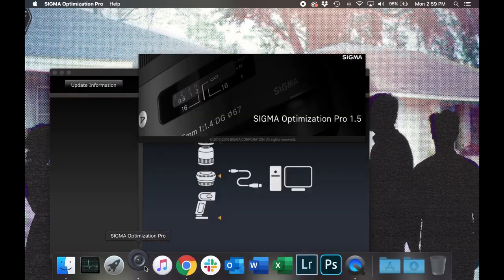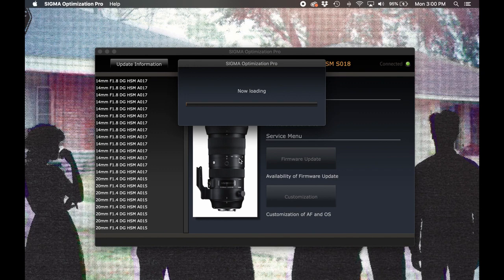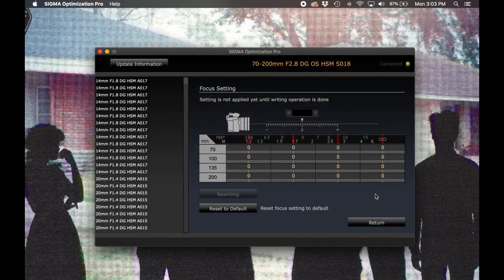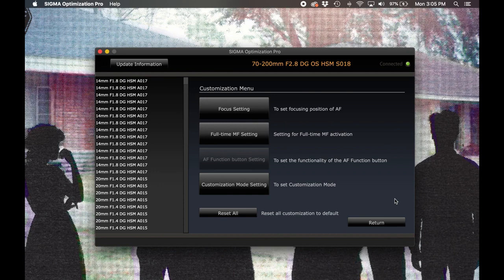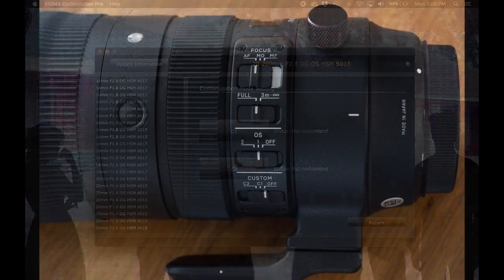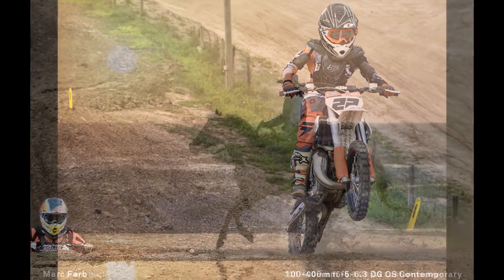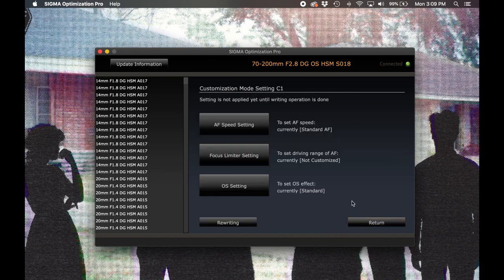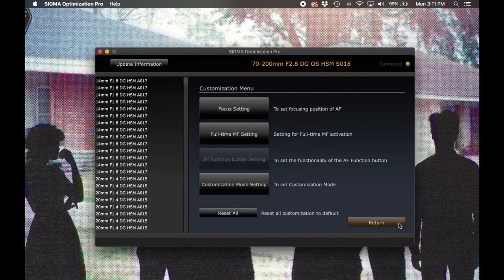How To Use the SIGMA USB Dock to Calibrate and Update Firmware on Your DSLR Lens.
If you own a SIGMA Global Vision lens (Art, Sports or Contemporary) for digital SLR cameras and you want to update your firmware, customize settings or calibrate focus, follow along with Tech Rep Aaron Norberg as he walks through the steps needed to keep your lens up-to-date with the Sigma USB Dock and Sigma Optimization Pro software.

Note that DN lenses (made for mirrorless cameras) can be updated through the camera body without a USB dock, although the same software is required.